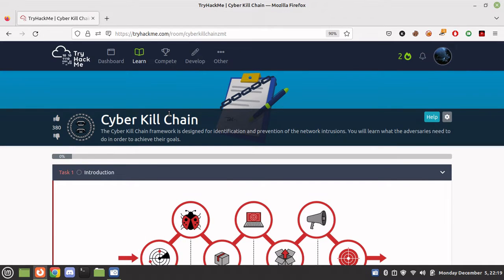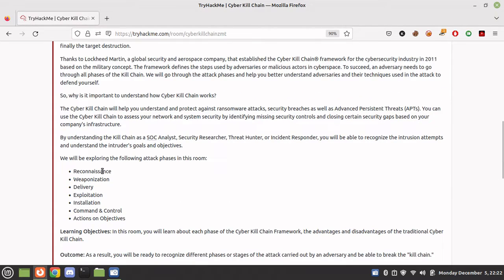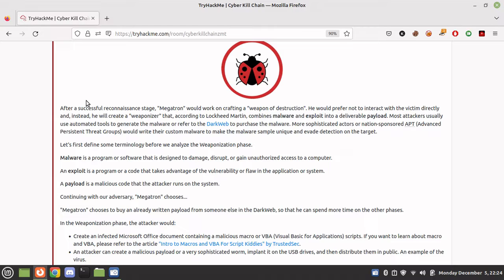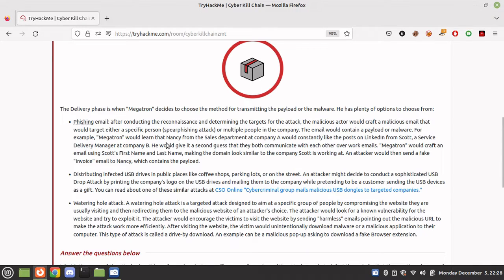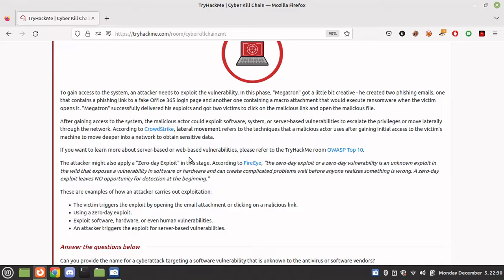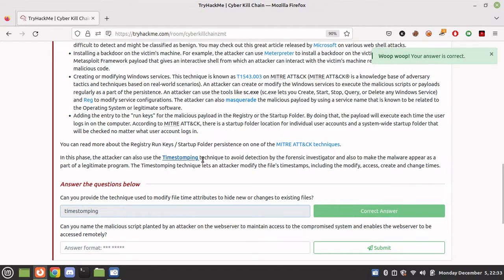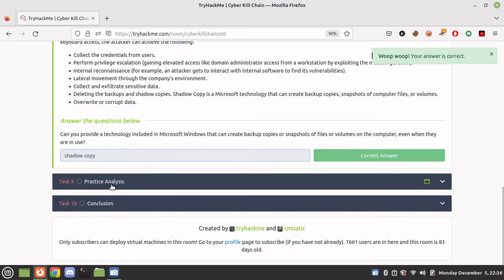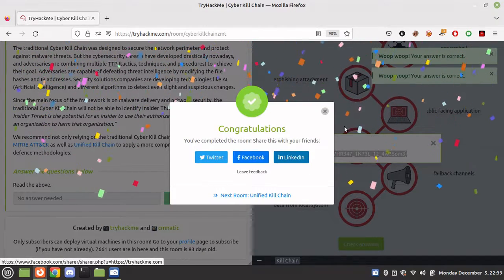Cyber Kill Chain Framework